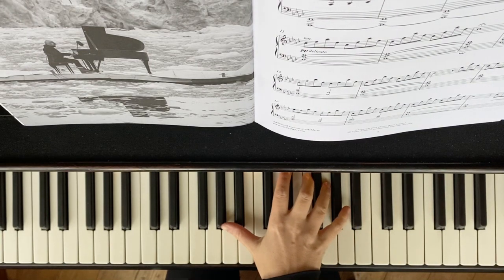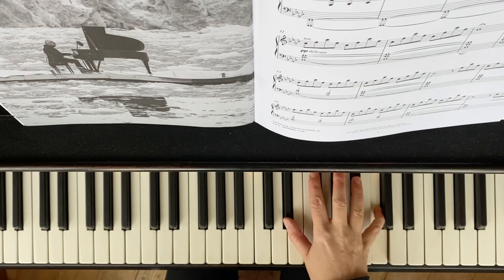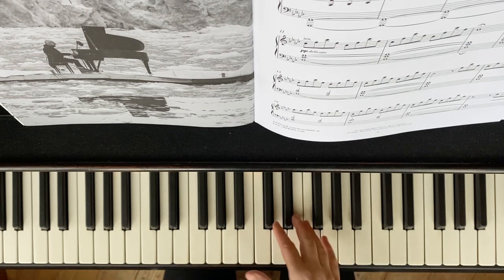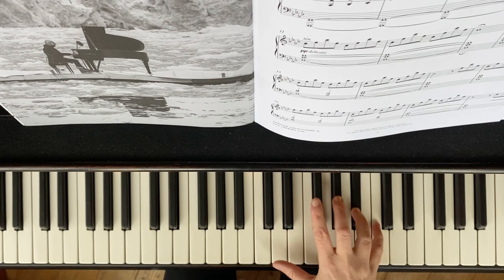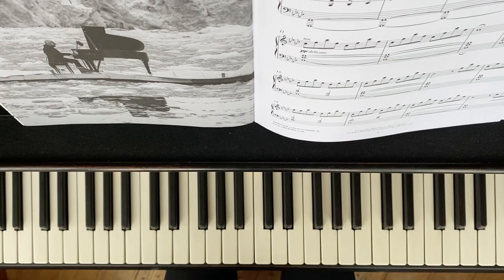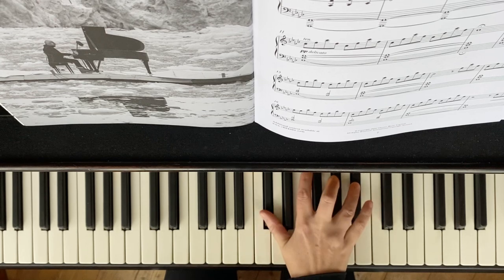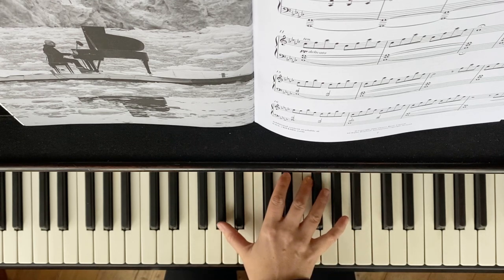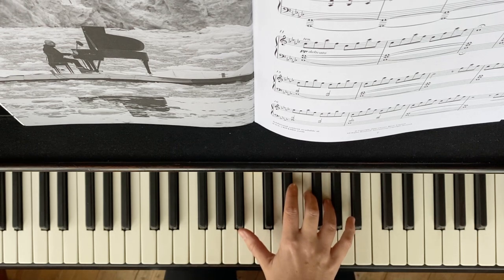Finger Legato and voicing for the intro to "elegy for the arctic" by Einaudi. Grade 5 ABRSM Piano.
Hello!

This is a quick video to help with creating a singing legato line to the opening of this gorgeous piece by Ludovico Einaudi.

I'm demonstrating how we make a smooth and connected melody line, called legato and using finger choices that allow the line to remain legato. Many people think, if we're using the pedal, surely it must sound smooth, but I'm afraid not, it makes a massive difference to the sound, when we actually use finger legato and is a sophisticated progression in your piano technique development...be sure to remain true to the music and use the pedal for effect (not to cover up bad technique!) :)

Also, you will see how we can take our playing from the "pedestrian" to the beautiful singing quality we love in piano music! We call this "voicing". Find the most important note in the chord and make it sing louder than the others... This takes time and patience, but it will transform your playing and give you that magical quality!

Any questions...let me know... and... good luck! :)